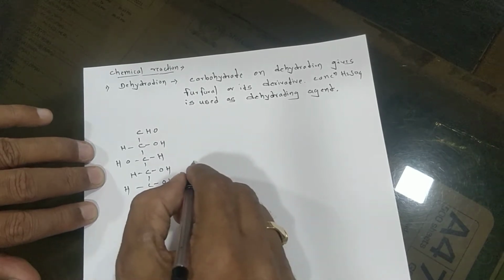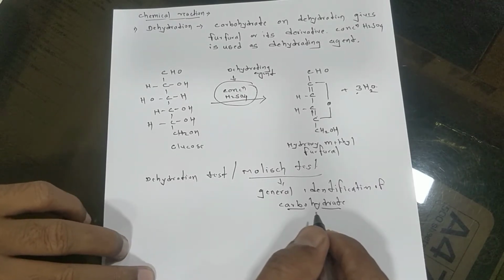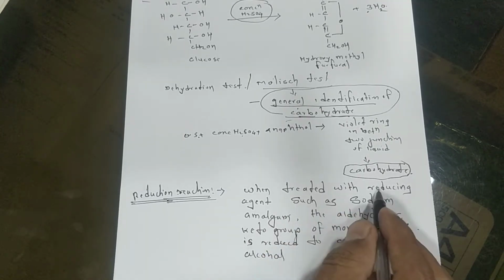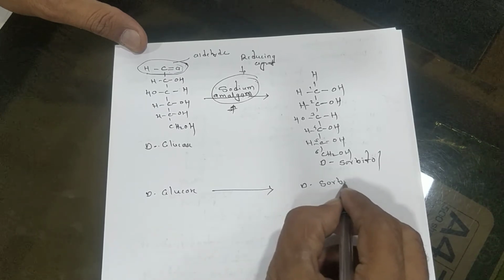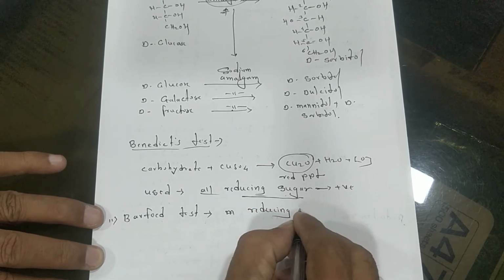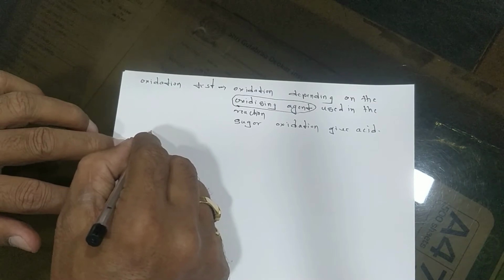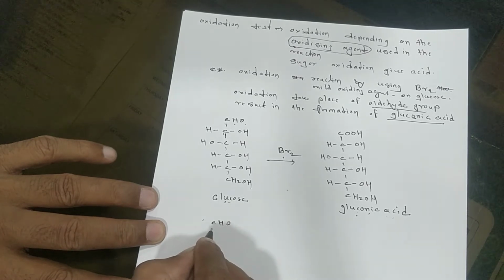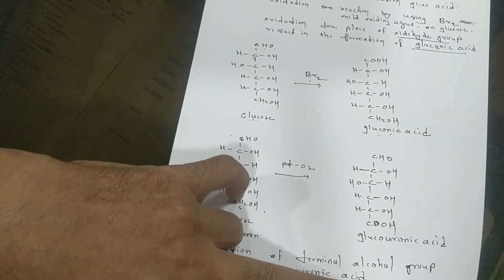BCP : Chemical Reaction of Carbohydrates. By Dr. Nitin Patil Sir.